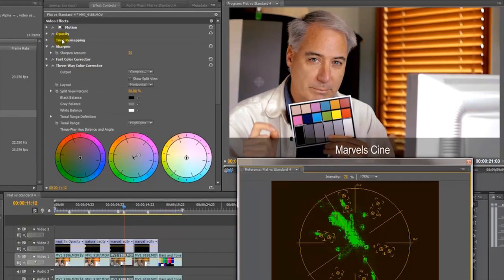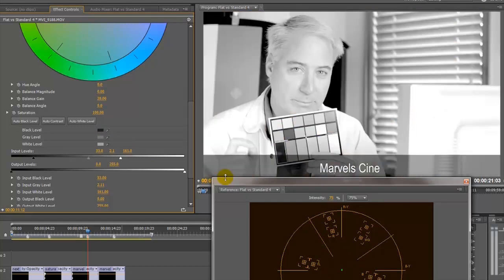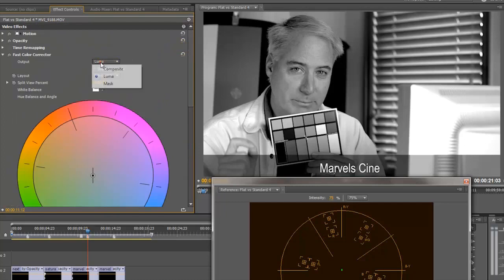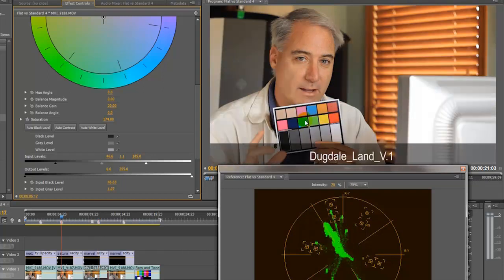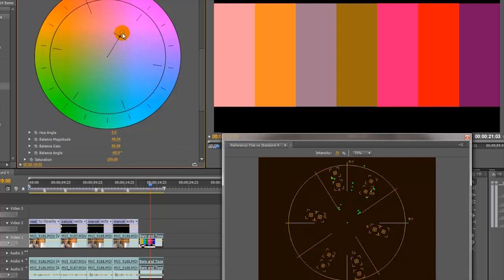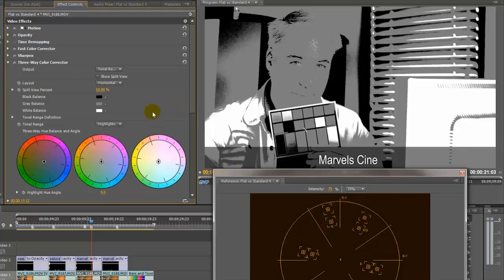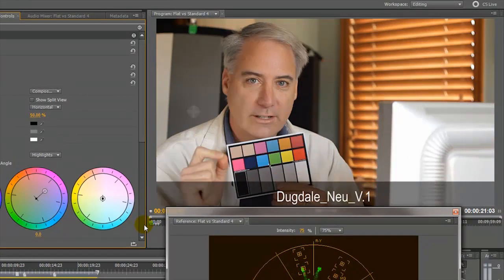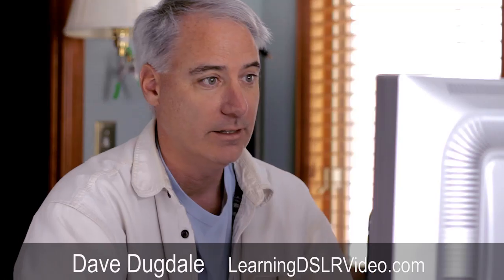I Learned a lot Yesterday Color Correcting my T2i 550D Footage